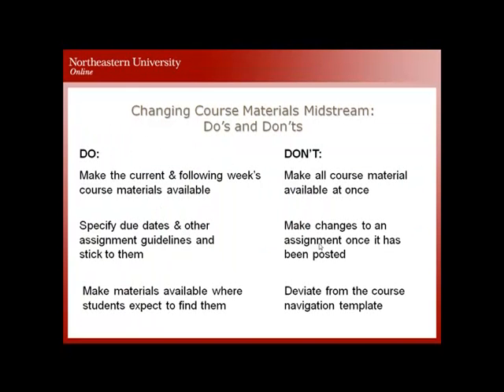NUOnline Instructor Training Lesson 4